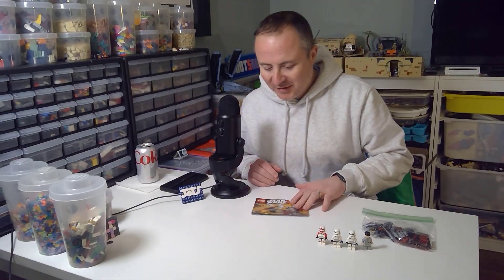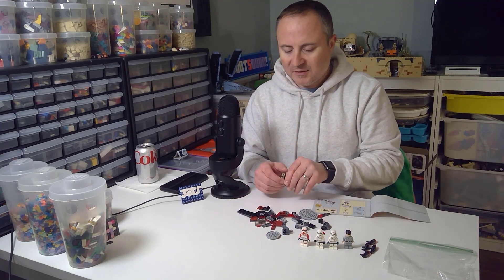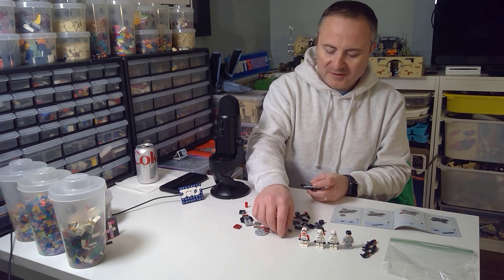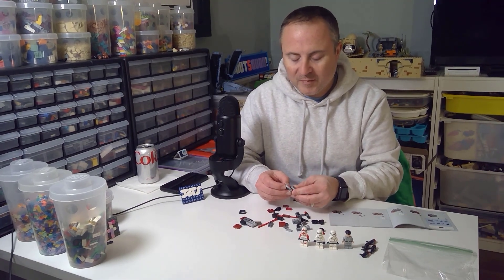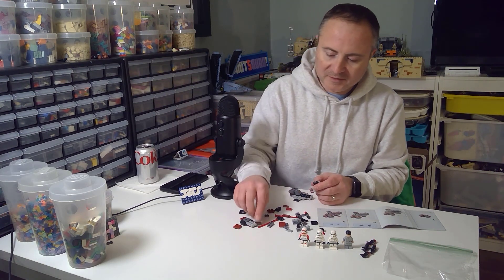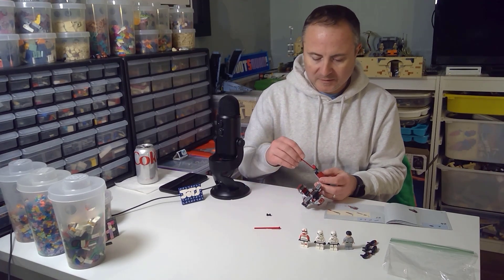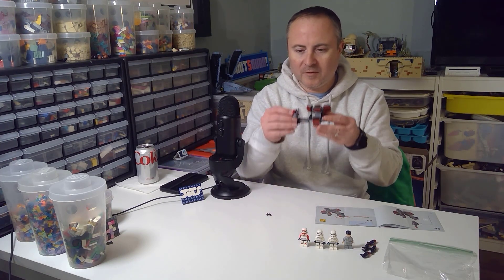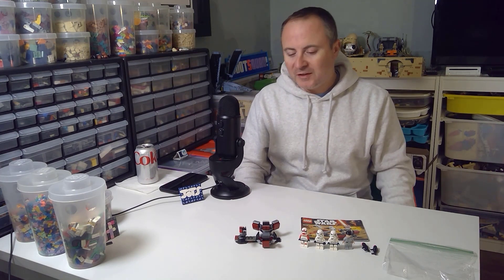Lego Star Wars Galactic Empire Battle Pack set 75134 build experience | Shock trooper!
Full build experience of the Galactic Empire Battle Pack based on Star Wars Battlefront! Just awesome and thank you to community member whom supported this build!

It's easy to buy and sell on Mercari. Get up to $30 when you get started. Use code STBEBY when you sign up with my